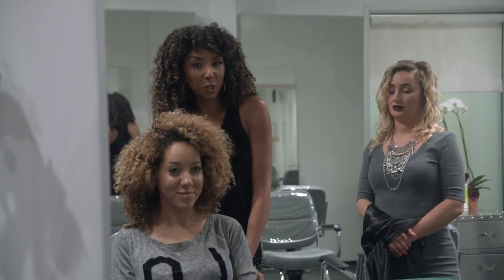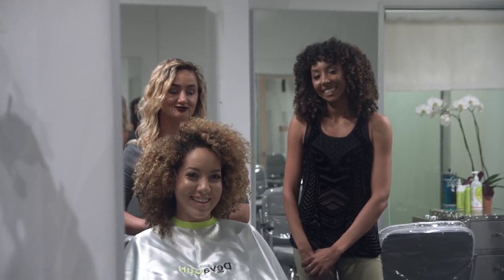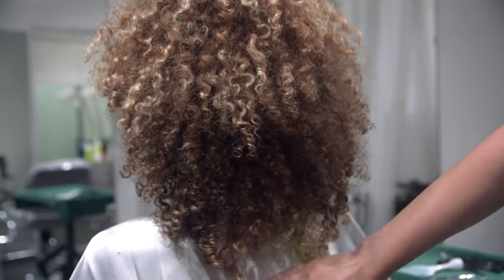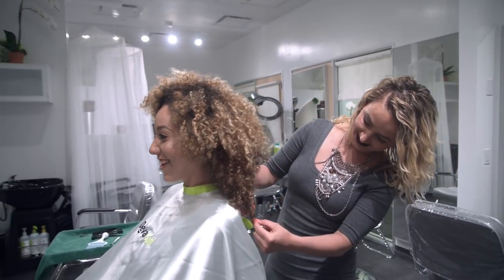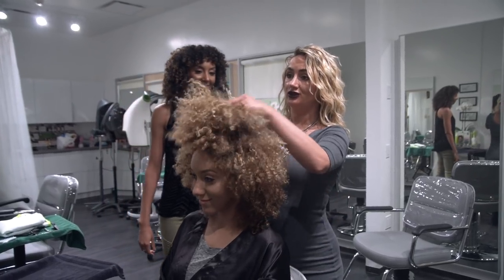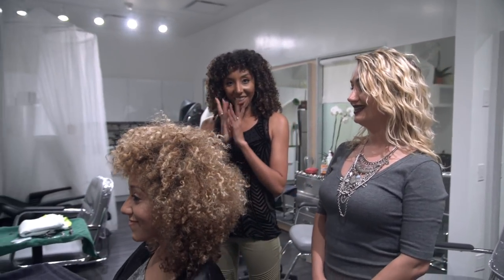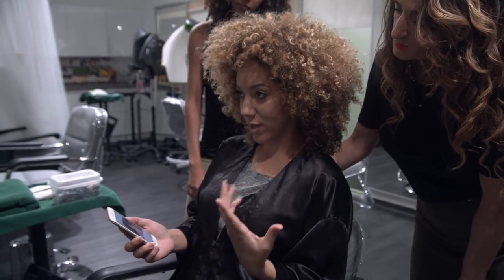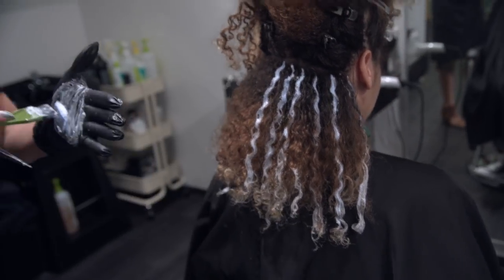Deva Cut & Color Correction! GOING BLONDE! Curls One On One Hair Salon | BiancaReneeToday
Found ANOTHER amazing hair salon for all of you curly girls and guys here in Beverly Hills California! These two sisters are THE BEST and will leave your curls looking better than they've ever been.

If you DON'T live in CA, go to the DevaCurl website to find a Deva certified stylist near you!

Salon Address:
Salon Republic Studio 101

See their work on Instagram:
Salon- @CurlsOneOnOne

Follow my friend ASHLEY! -@Ashley_Grezbien